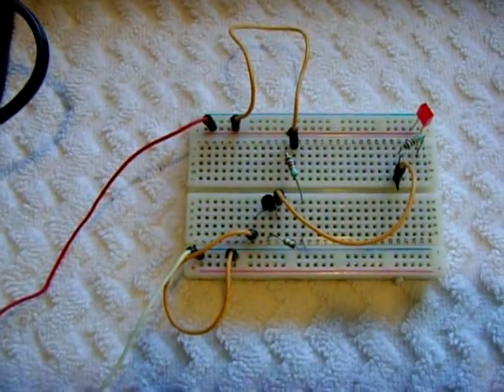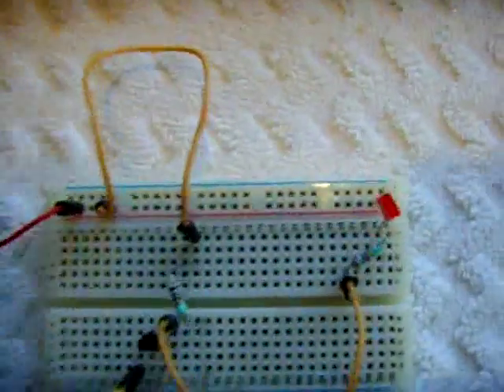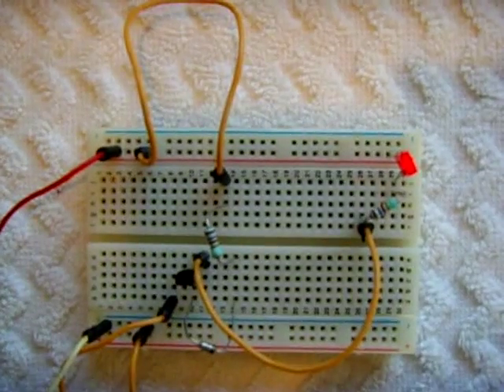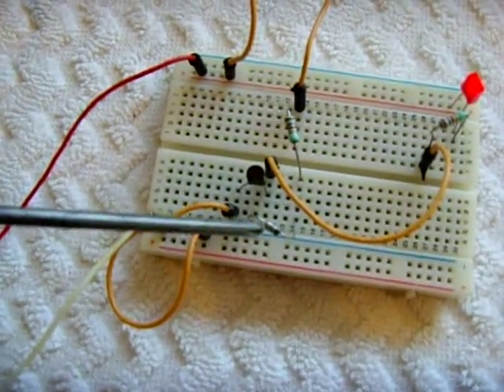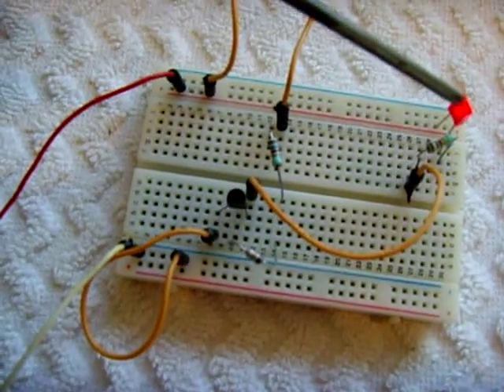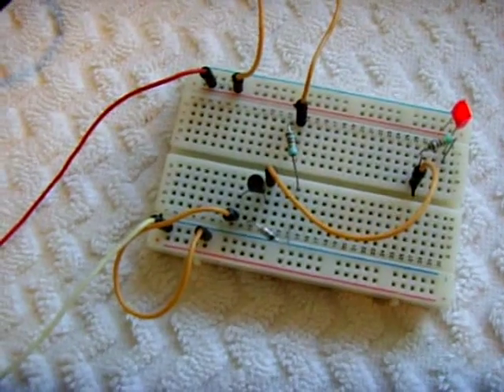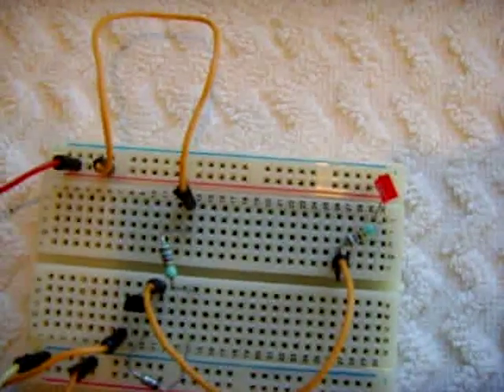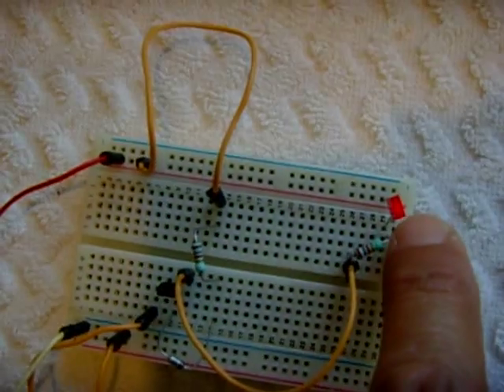Rising Voltage LED Power Indicator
This is a great circuit for monitoring the voltage of a battery which you are charging.